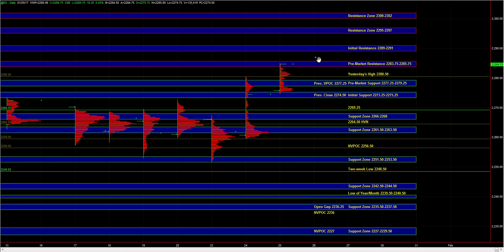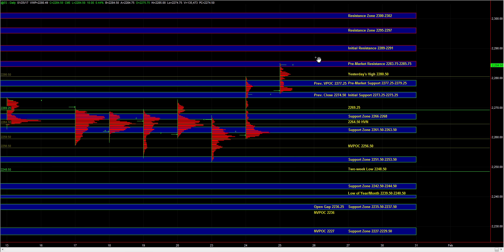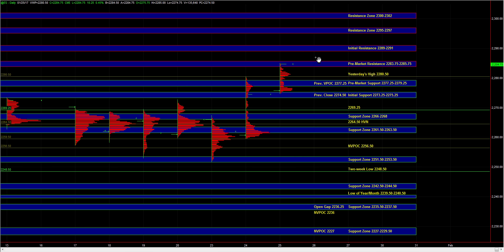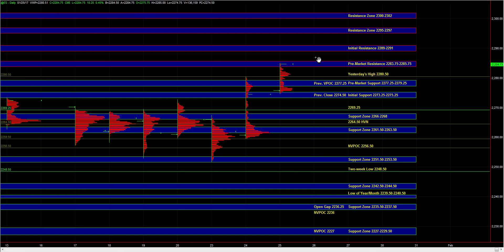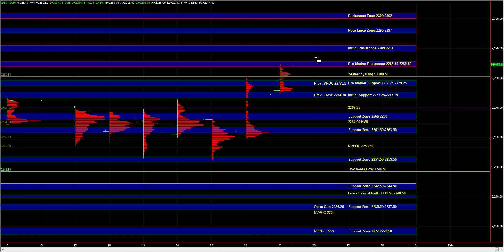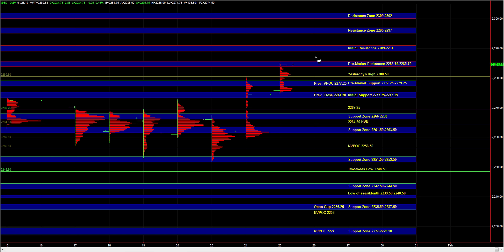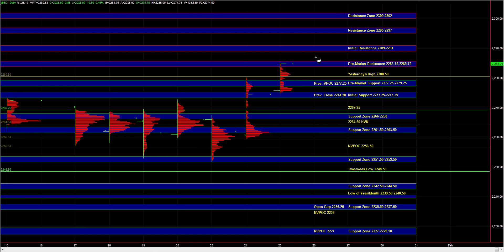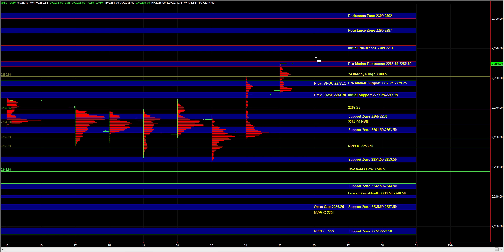01/25/2017 E-mini S&P 500 Futures Key Support / Resistance Zones & Trade Plan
E-Mini S&P 500 Futures Key Support / Resistance Levels and Day Trading Plan for January 25, 2017. Posted 30 minutes before the open for EMiniPlayer members
Risk Disclosure: